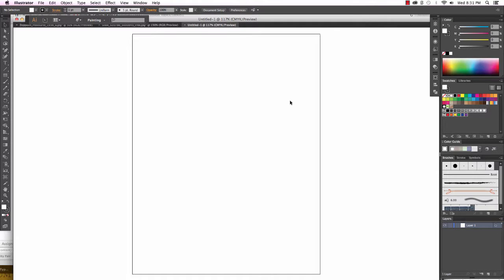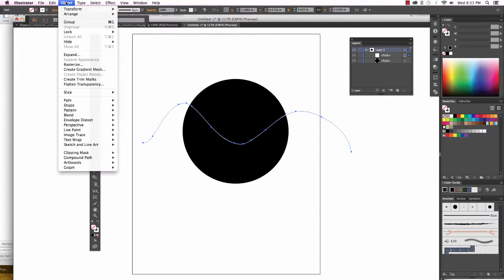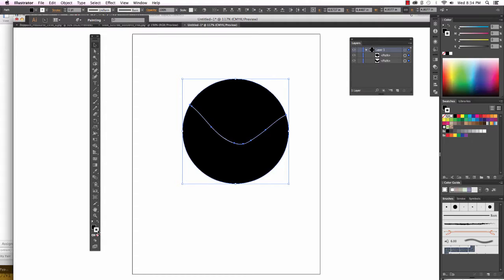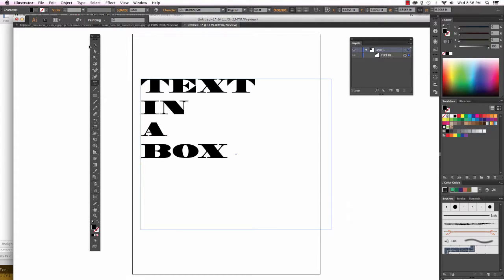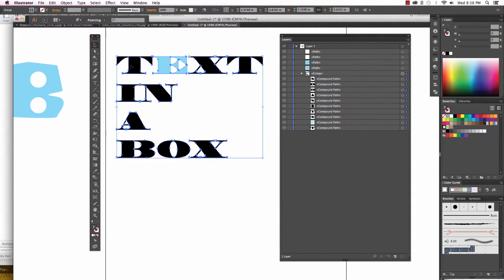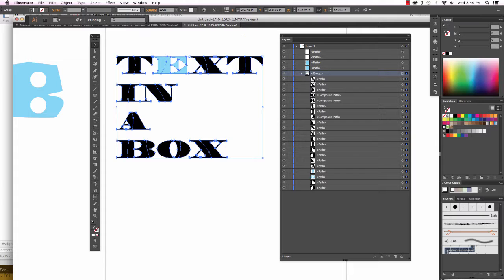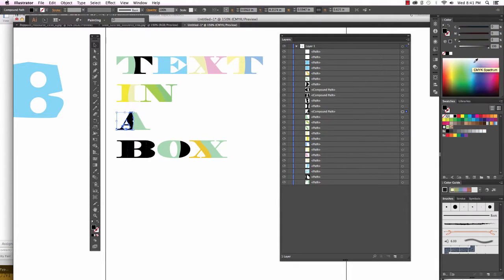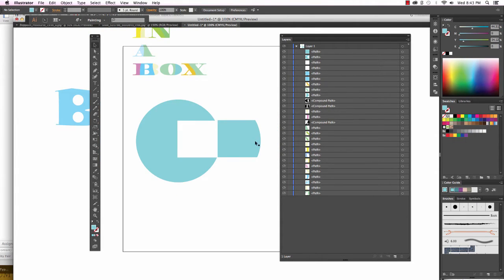divide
divide objects below
Illustrator.